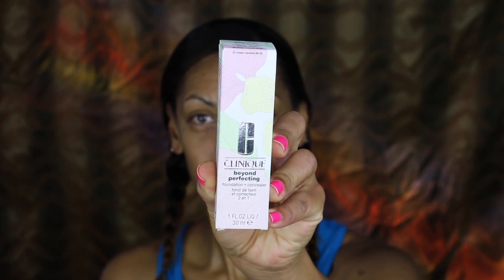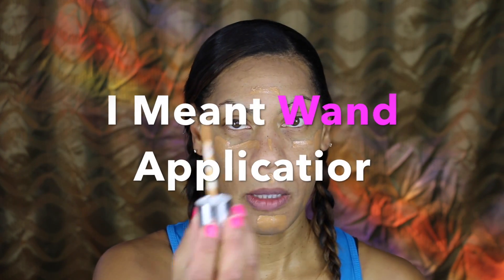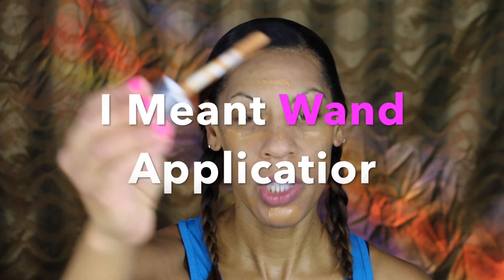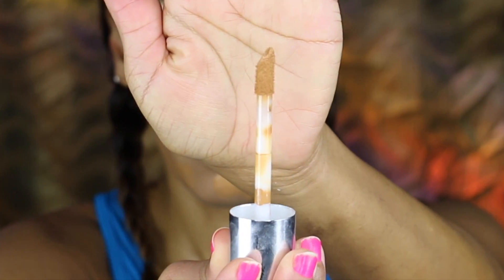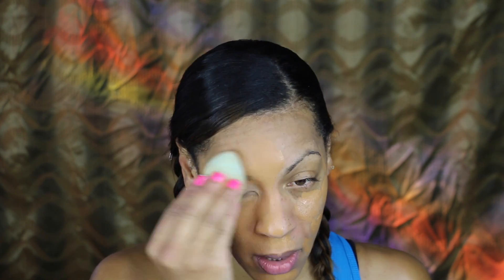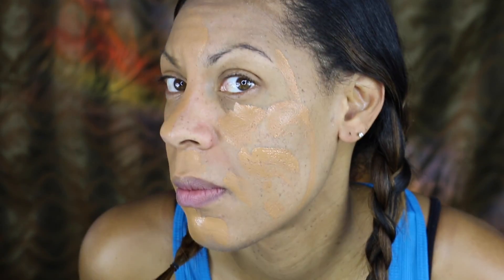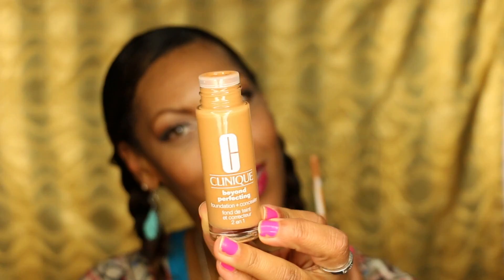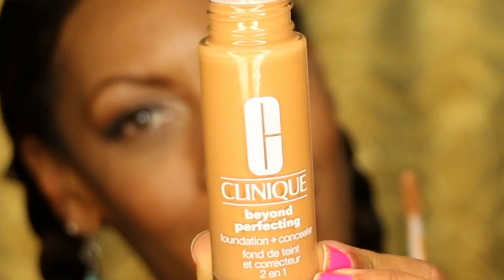Clinique Beyond Perfecting Foundation and Concealer 2+1 Review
Hello 💜  Check out my first impressions makeup review of the Clinique Beyond Perfecting Foundation and Concealer  2+1
I really love the coverage of this foundation and the fact that it is oil free and safe for acne prone skin. Just one dip of the wand gives you a full-face application, and it can be used to spot-conceal, too.
This product is ophthalmologist tested, allergy tested, and 100 percent fragrance free.

Products mentioned are:
Clinique Beyond Perfecting Foundation + Concealer
in the color Sand and Cream Carmel

Have an Awesome day and Hope that you enjoy the video 💕=)

FTC- I am not being paid by any of the mentioned companies or  to make this video. The views in this video are strictly my own.